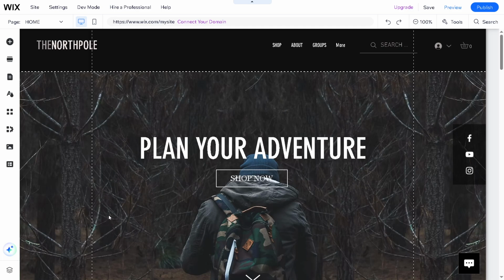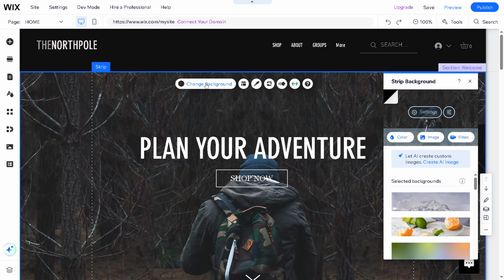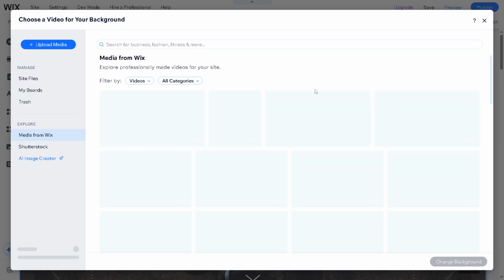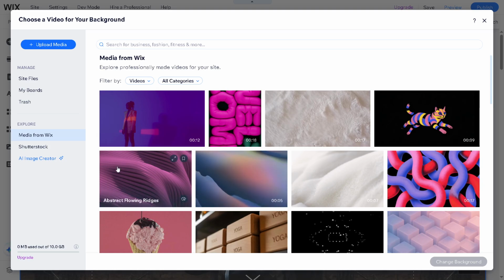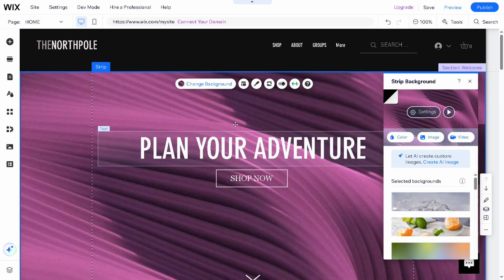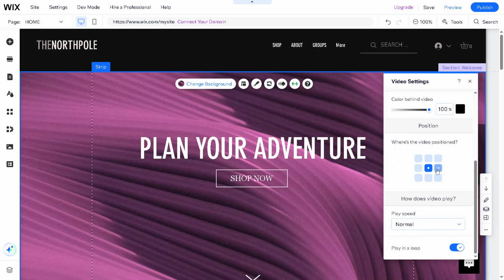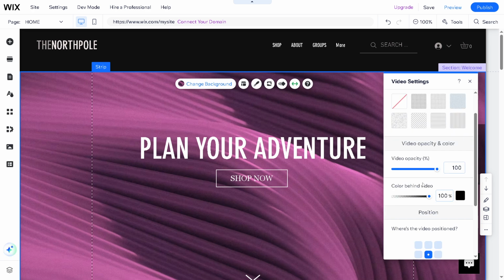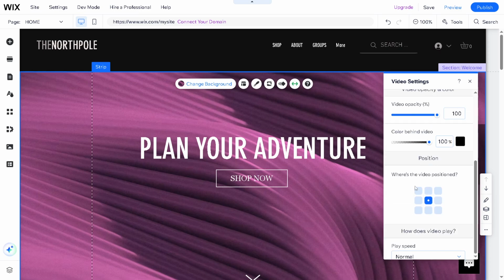How to Add Video to Strip Background in Wix Opening (2026 Guide)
How to Add Video to Strip Background in Wix Opening (2025 Guide)